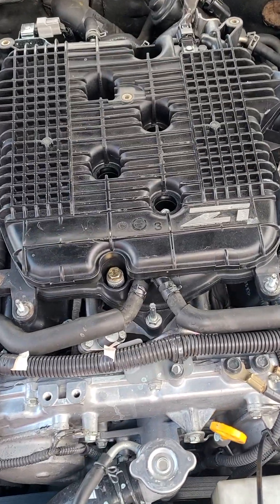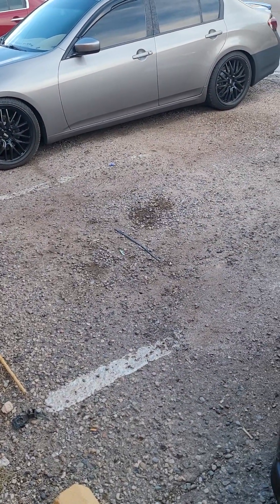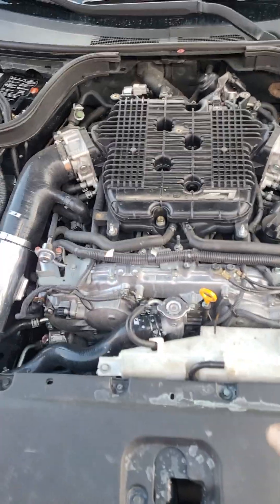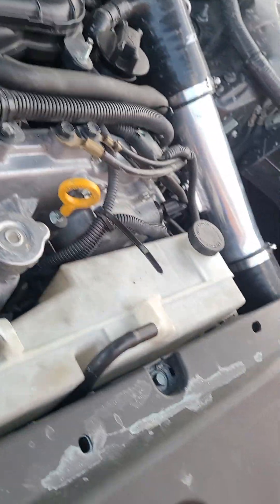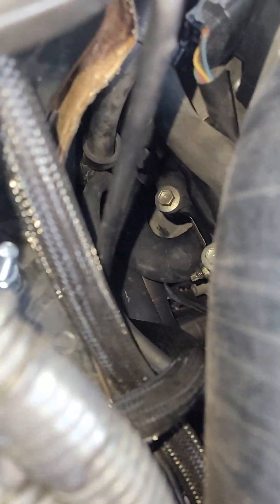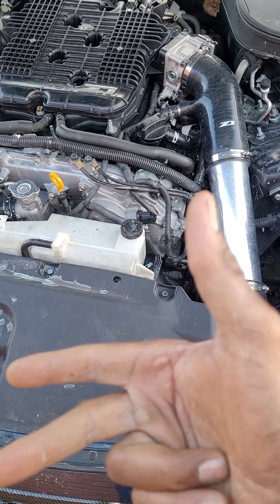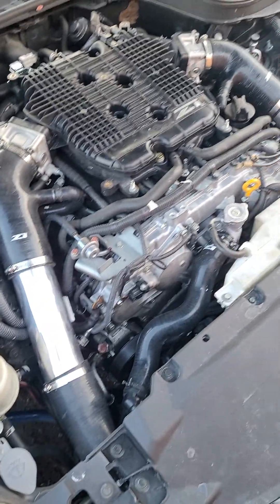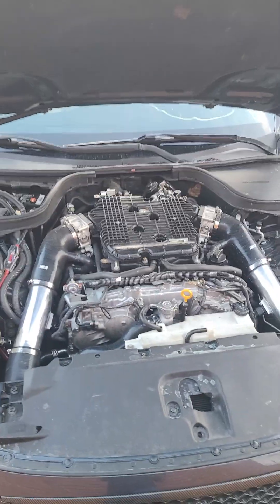Is the Z1 ported Plenum that Sturdy! review on my G37 coupe and Sedan!